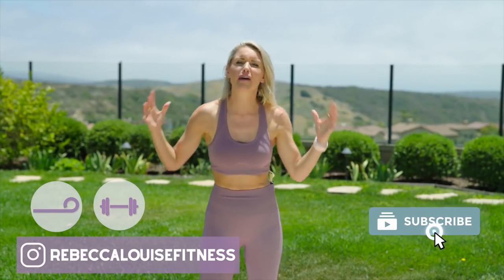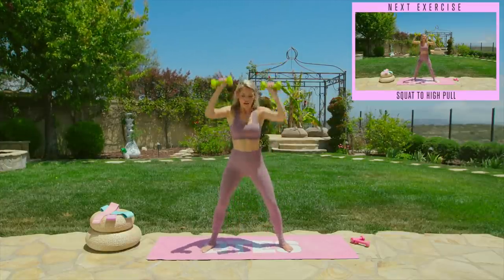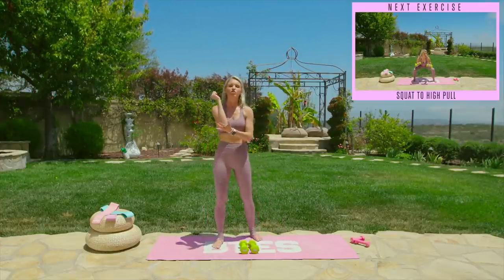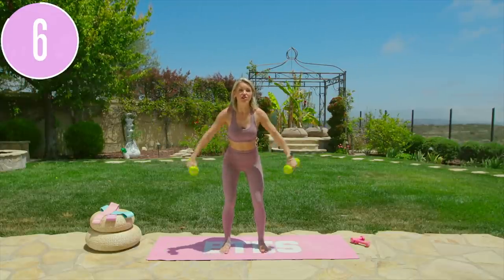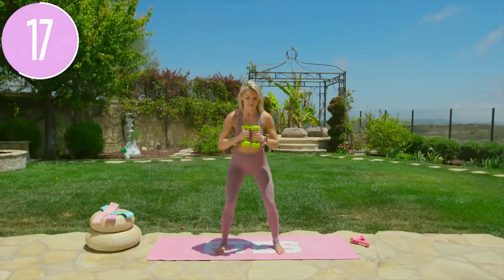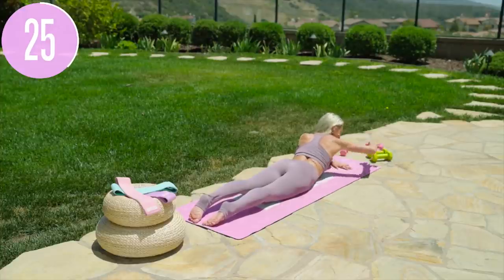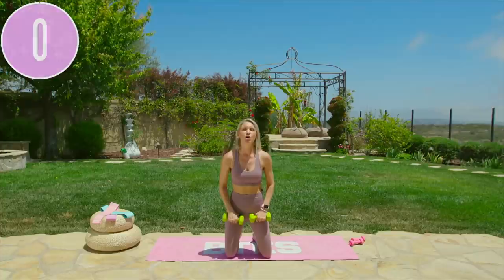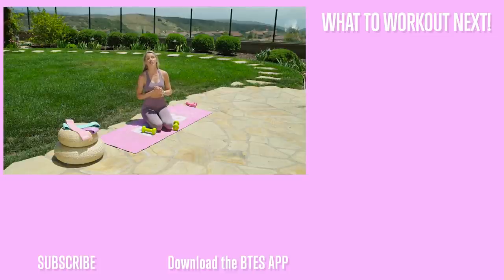BUILD YOUR BACK AT HOME - The BEST Build Back Workout | Rebecca Louise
Time to get a RIPPED back friends ! 💪🏻This 10 MIN Build Back Workout is your new go to for toning your back and shoulders! Get ready to get a sexy back while getting rid of those back fat rolls 🔥